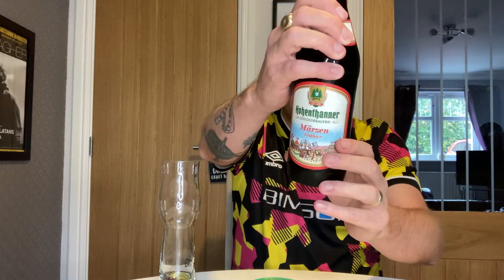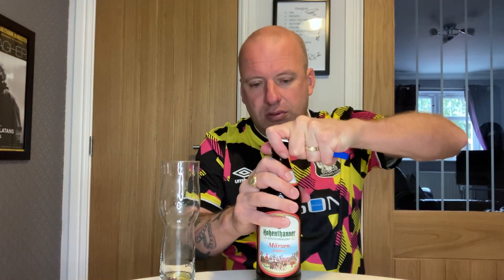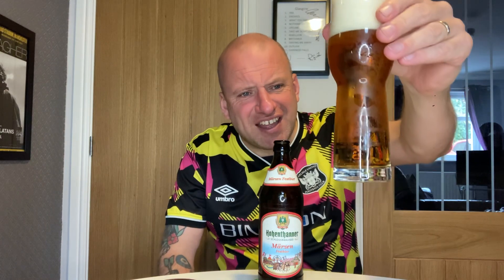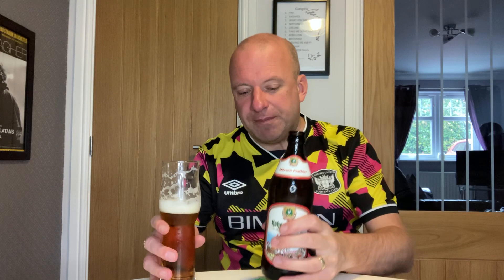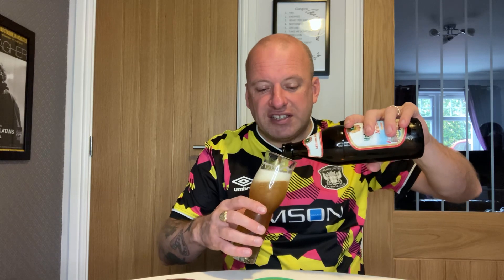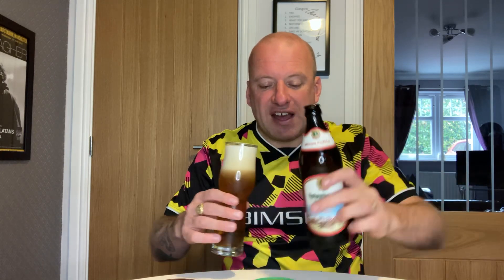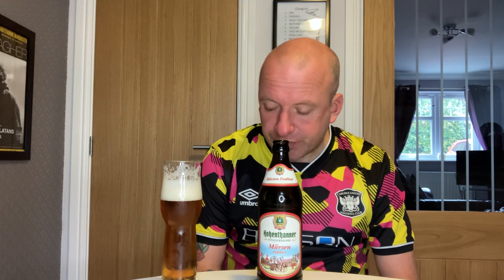Hohenthanner - Märzen Festbier - Lidl beer review